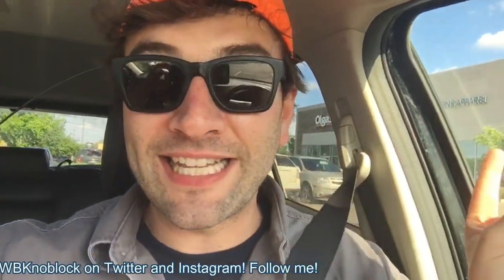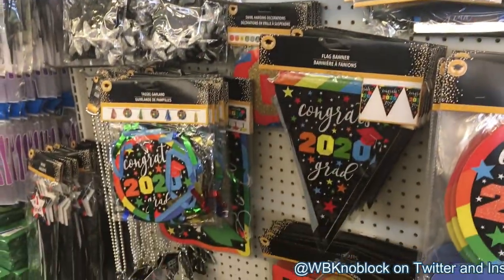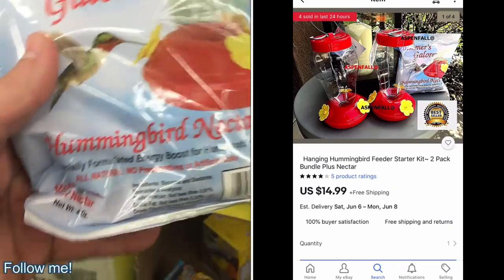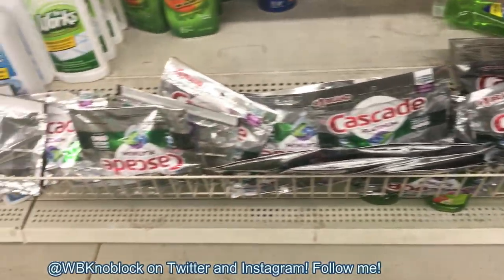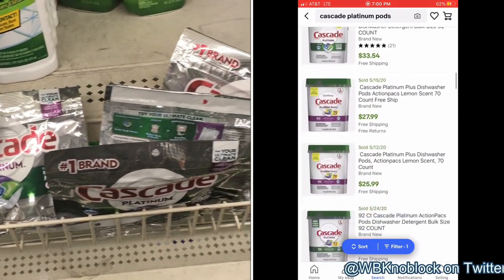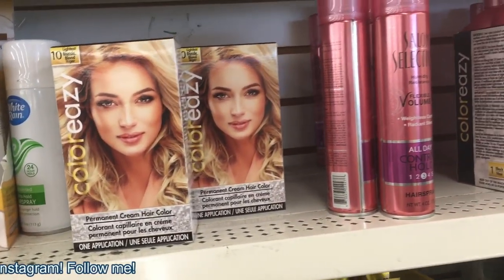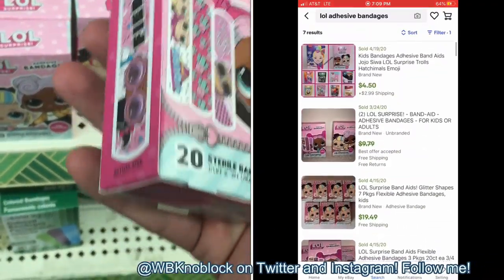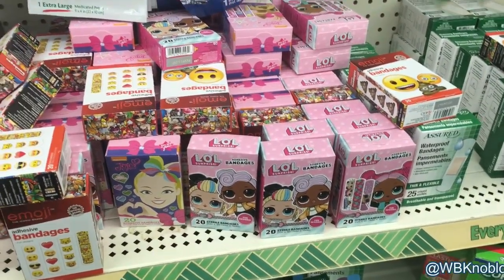DOLLAR TREE RETAIL ARBITRAGE CAN PAY YOU $500/MONTH! HERE’S HOW (2021).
Here are 5 examples of Dollar Tree Products you can buy for $1 and sell for a profit on websites like ebay or amazon! You can even sell them locally and avoid all the fees!